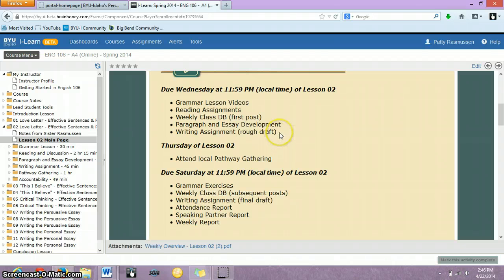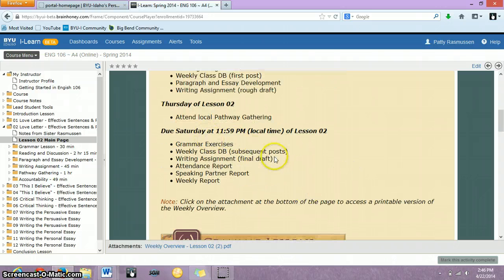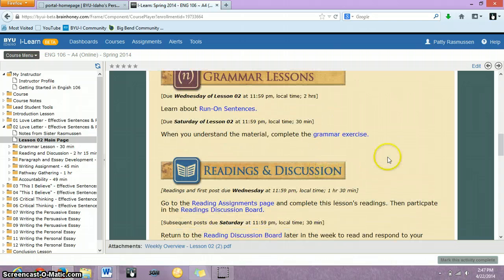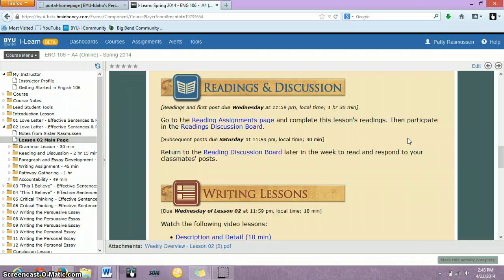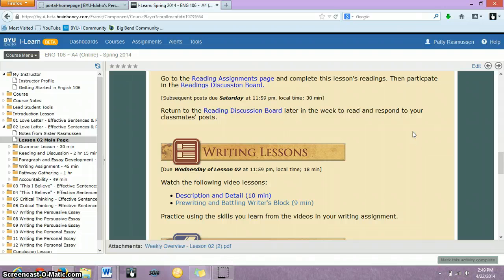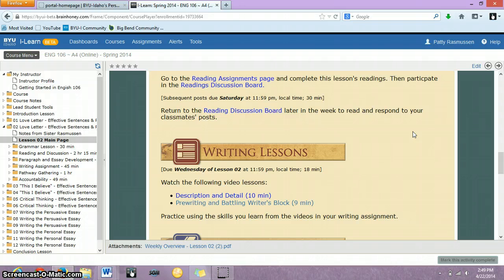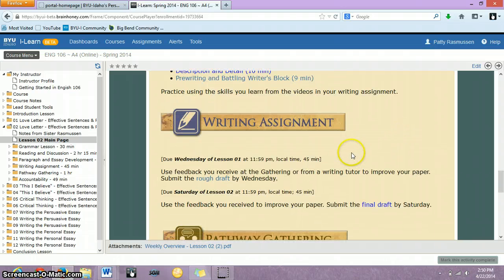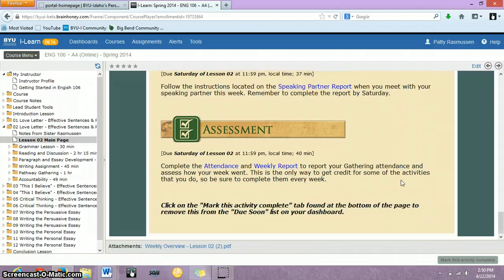Lesson 2 Overview